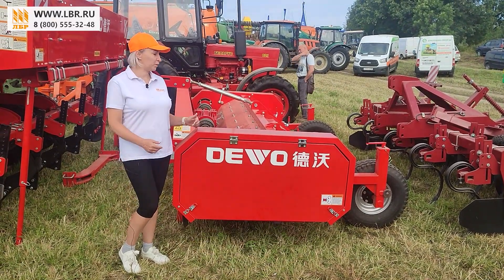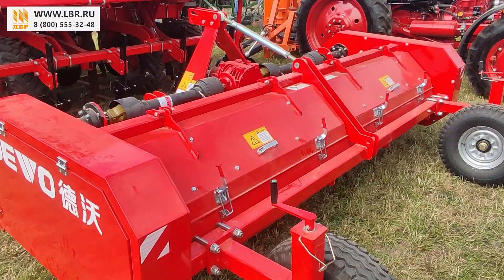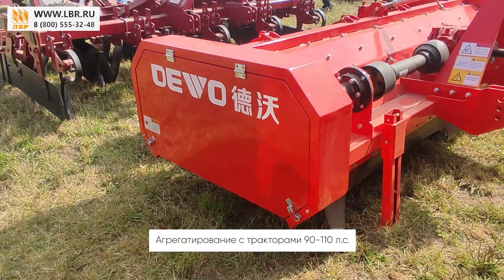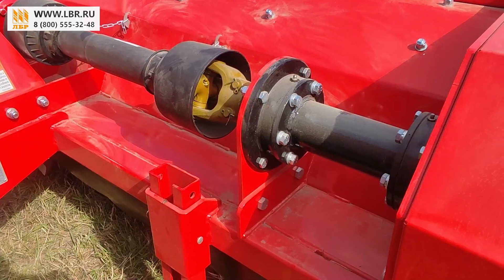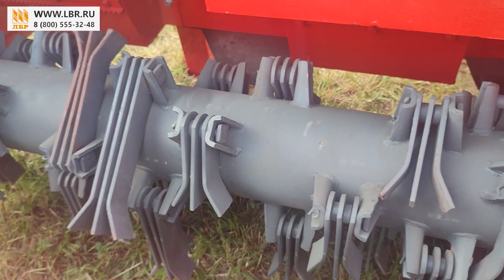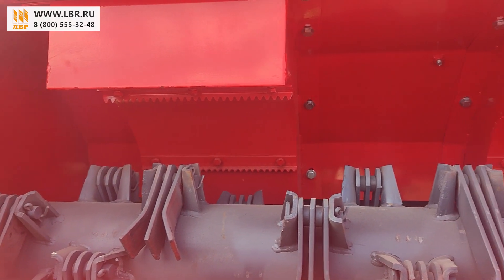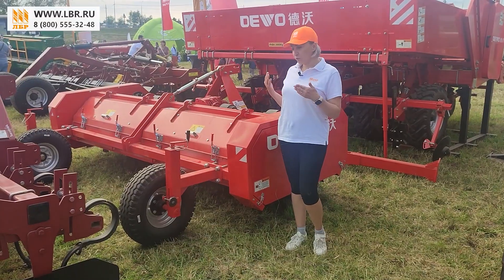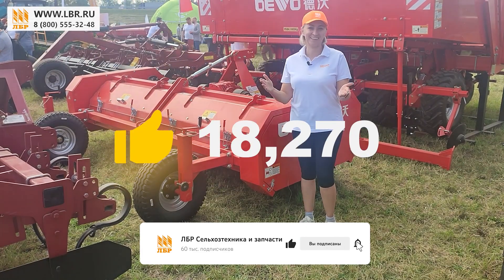Новинка! Усиленный ботвоудалитель для картофеля DEWO. Обзор и демо показ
Четырехрядный картофельный ботвоудалитель DEWO усиленной версии для междурядья 75 см.
Приподнимает, срезает и измельчает ботву, равномерно укладывает остатки в междурядье. Агрегат рассчитан для работы по высокой и густой ботве.

Для чего вообще нужно механическое удаление ботвы?
- во-первых, предварительное ботвоудаление облегчает ход уборочной техники, повышая ее производительность и срок эксплуатации;
- во-вторых, это предусмотрено агротехнологией, и обеспечивает укрепление кожуры корнеплода, это снижает повреждения клубня при уборке;
- как следствие плотная кожура картофеля продлевает сроки хранения урожая;
- и еще один плюс - увеличивается плодородность почвы, за счет образования мульчирующего слоя от срезанной ботвы.

Ещё больше информации в статье, разрушающей 6 популярных мифов про удаление ботвы, по ссылке

Рабочий захват ботвоудалителя 3 метра, производительность 2,5 га/час, справится с 20 га картофельной ботвы за 10 часов

Преимущества:
Усиленная рама
Легкое обслуживание
Мощный редуктор и высокопроизводительная боковая трансмиссия с 4 ремнями и автоматическим натяжителем.
164 ножа разной длины
Измельчает ботву не только на поверхности гребня, но и в междурядье, что снижает нагрузку на уборочные копалки или комбайны.
Дефлекторы для эффективной работы

Купить технику вы можете в любом филиале сети ЛБР.

🌍ЛБР - 25 филиалов в России и Казахстане.
☎️Единый бесплатный номер: 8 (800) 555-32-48